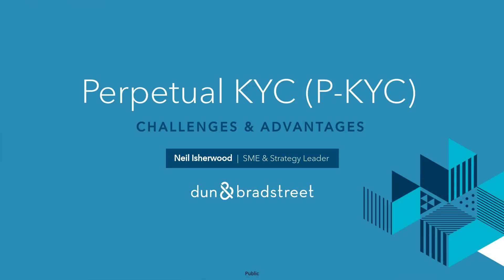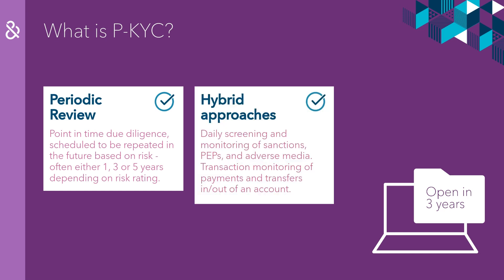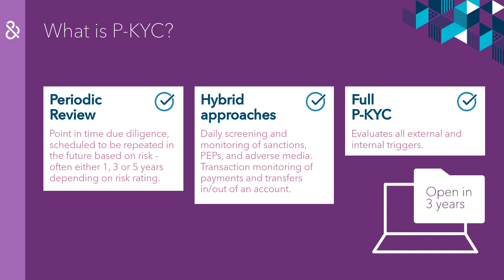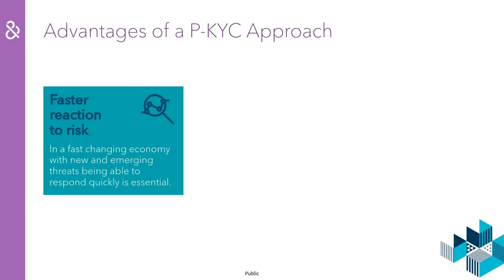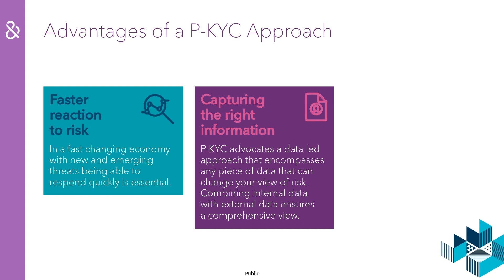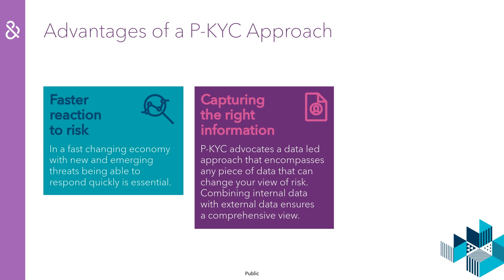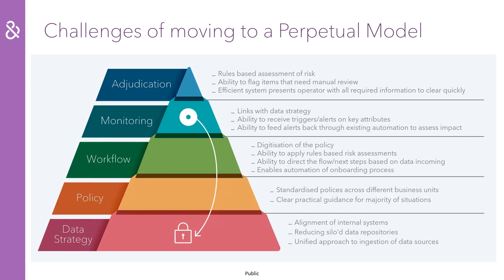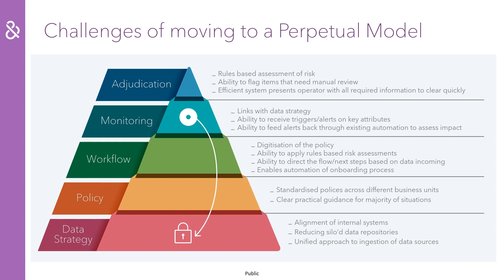5 Minute Briefing – What is Perpetual KYC (P-KYC) and Why Use This Approach?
The term Perpetual KYC (P-KYC) has taken off in the last 12-18 months, but what is it? Most firms currently take a snapshot view of due diligence in a traditional 1, 3 or 5 year periodic review cycle, occasionally layering daily screening of particular elements. Full P-KYC involves consistent monitoring of all external and internal triggers than may impact risk.
In this video, our subject matter expert Neil Isherwood outlines the P-KYC operating model, advantages of the approach and challenges of transitioning.